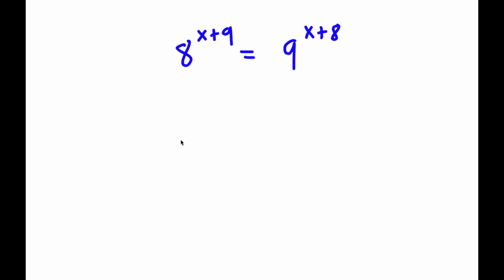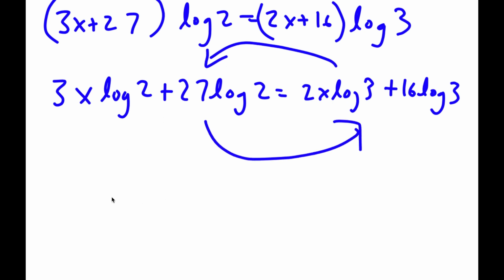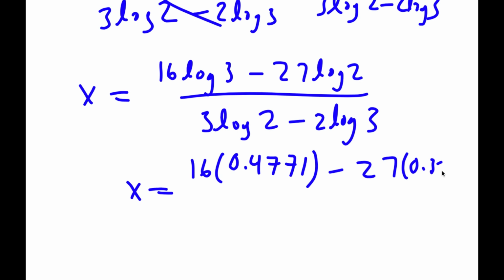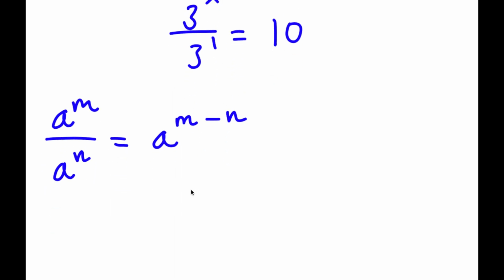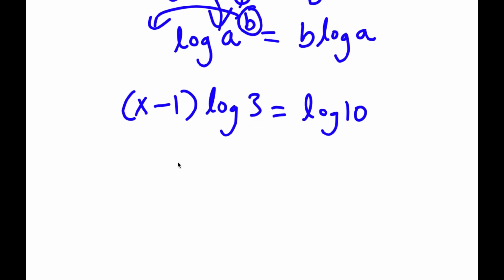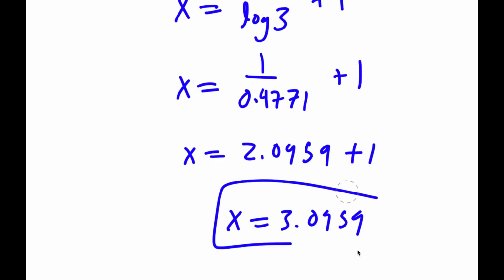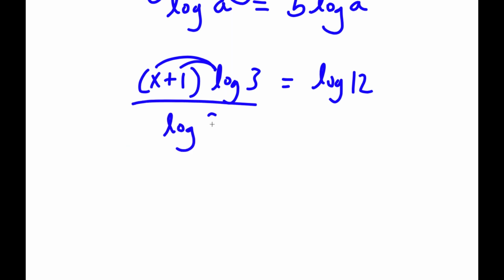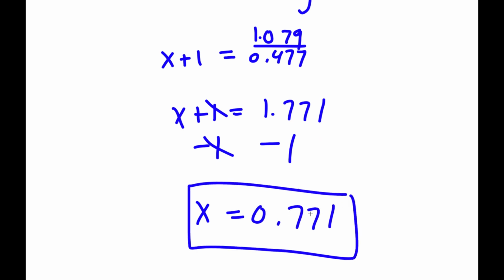A Simple Problem Thats Not So Simple | A Nice Exponential Equation